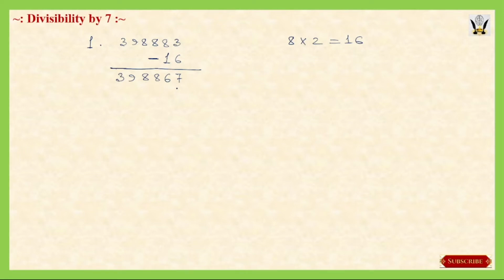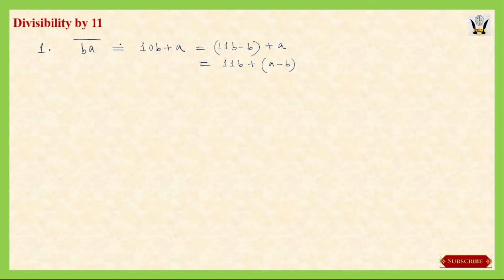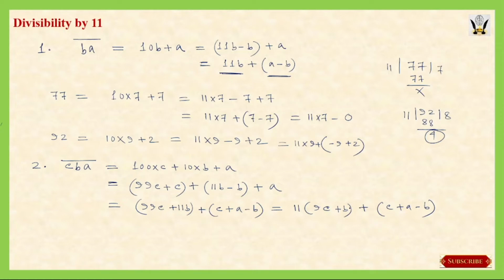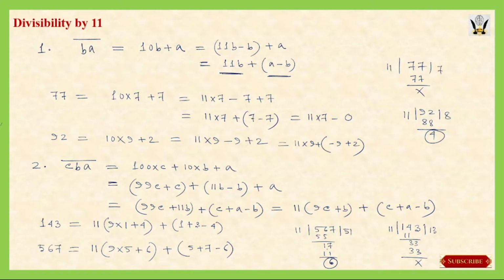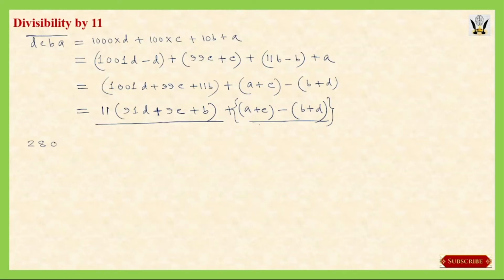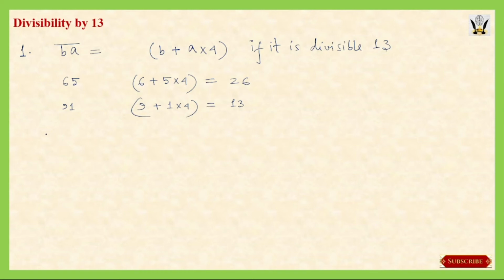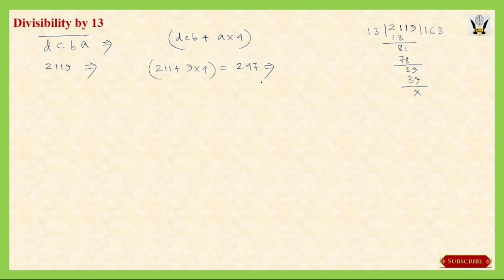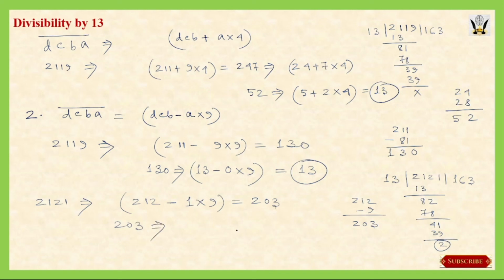Divisibility rule for 7, 11 and 13 | Playing with Numbers (Lec6) | Class 8 Math | Kagaz Kalam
In this video, divisibility rule of a number by 7 has been discussed, divisibility rule of a number by 11 has been discussed, and also divisibility rule of a number by 13 has been discussed. How to test divisibility by 7. How to test divisibility by 11. How to test divisibility by 13. Check whether a number is divisible by 7 or not. Check whether a number is divisible by 11 or not. Check whether a number is divisible by 13 or not. Rules of divisibility.